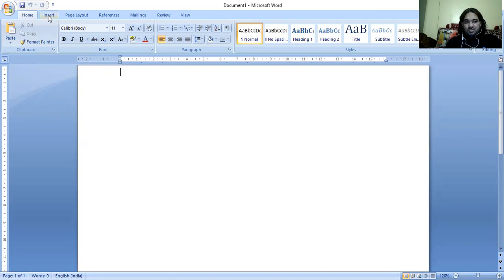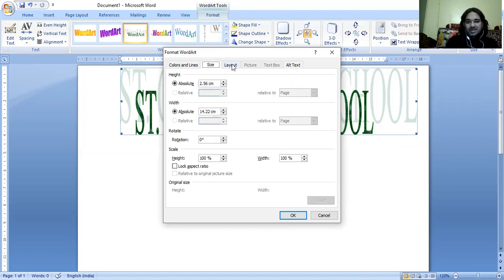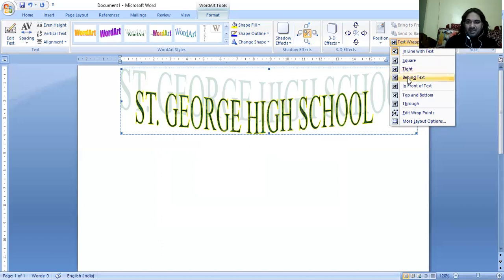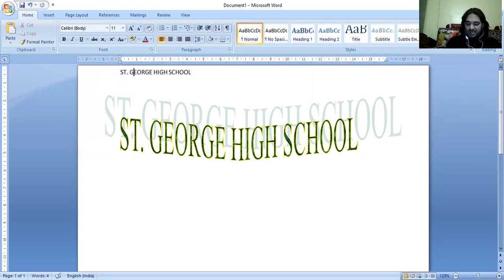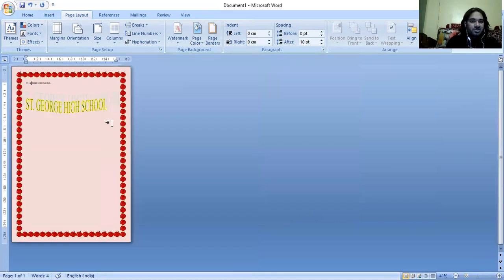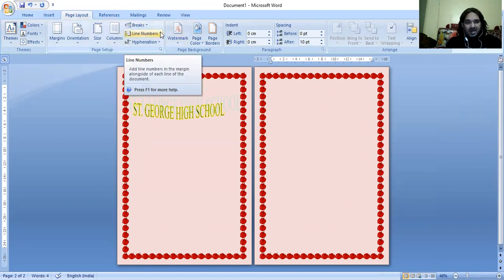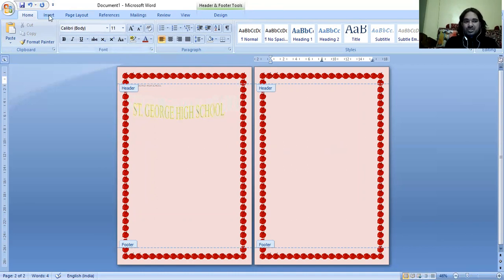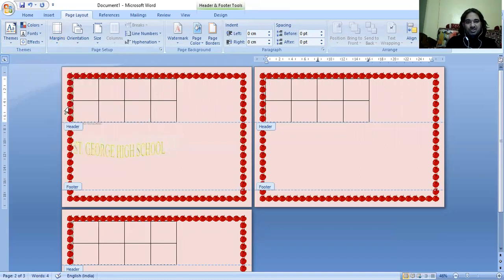Standard V 7th lesson More on Word 2007 part - 2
Practically explained how to use word art clip art tables border page colour